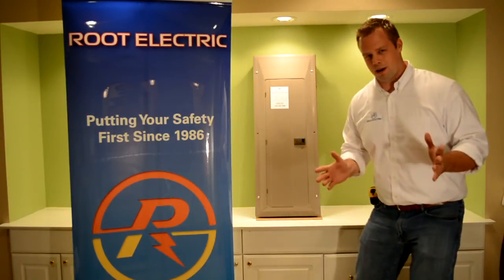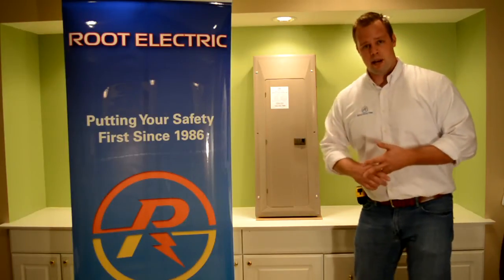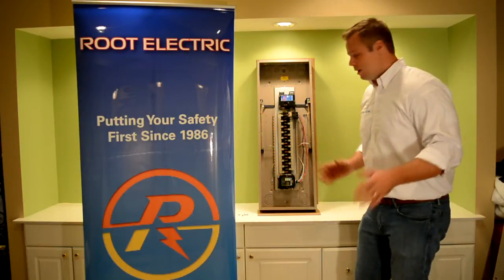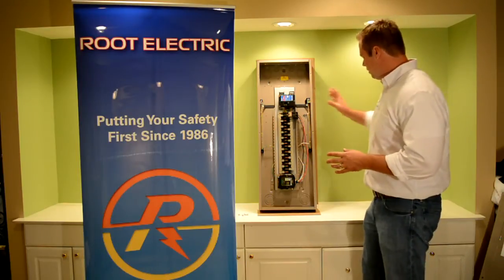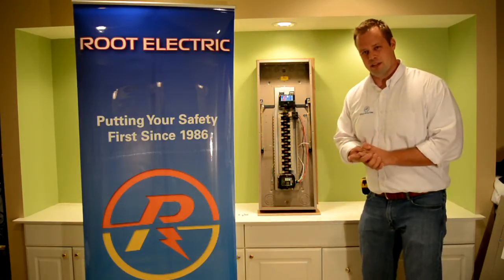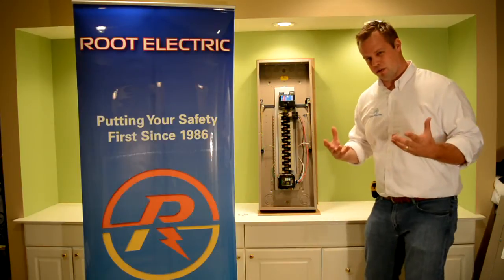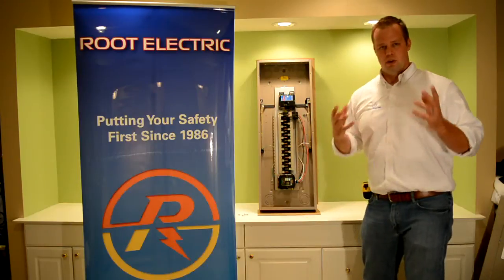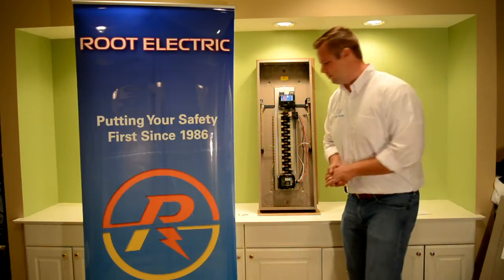Electrical Panel Review Cutler Hammer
Here at Root Electric, our Northern Virginia electricians are always concerned with safety, and we are very anxious that homeowners in the area call us if they suspect they may need an electric panel change. There are several signs that this may be necessary, and it is important for homeowners to give us a call if any of the mentioned conditions apply.